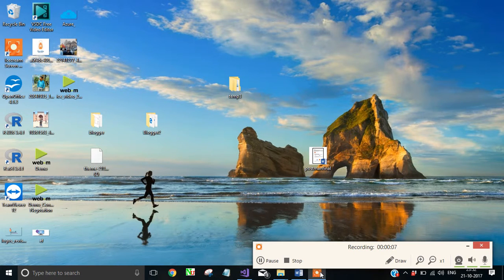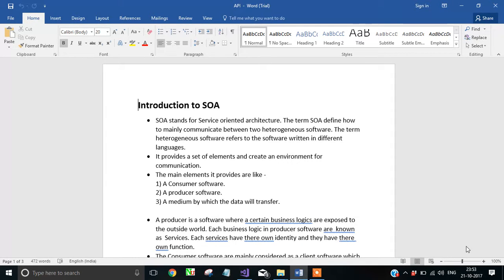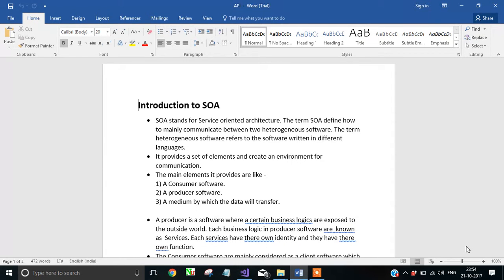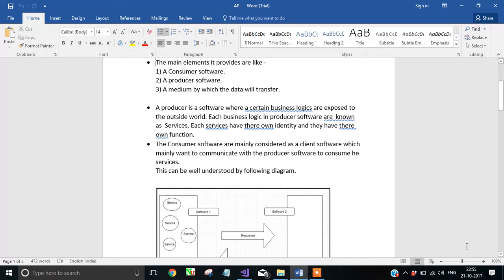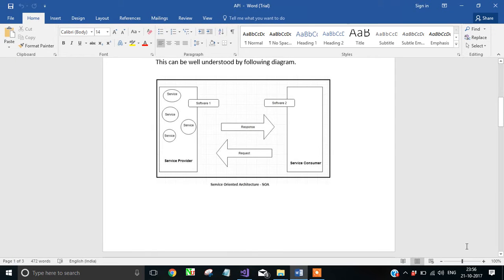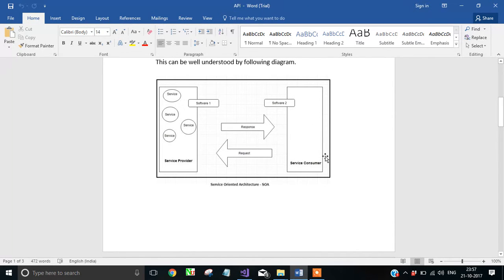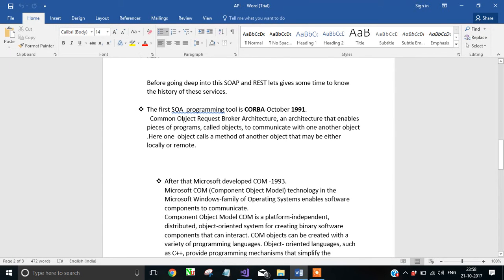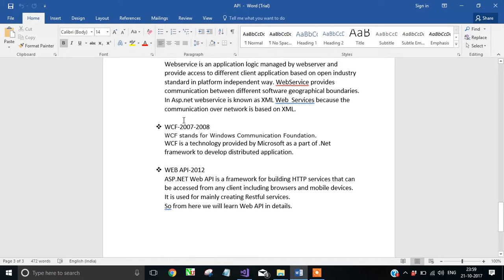Introduction to SOA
What is SOA.History of  SOA tools.Com,Dcom to Web API.